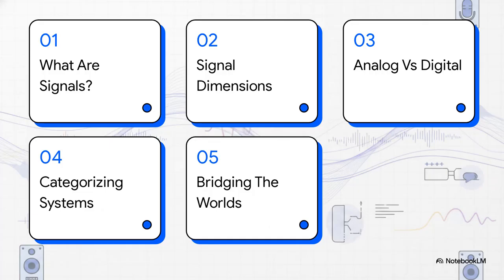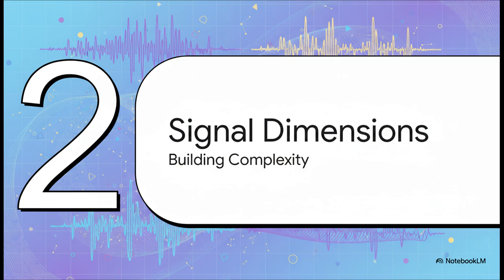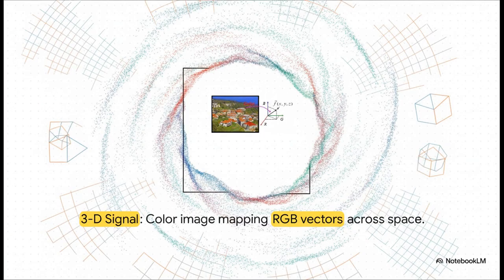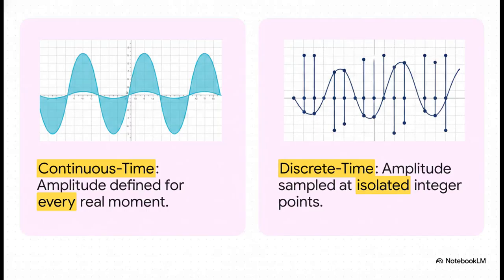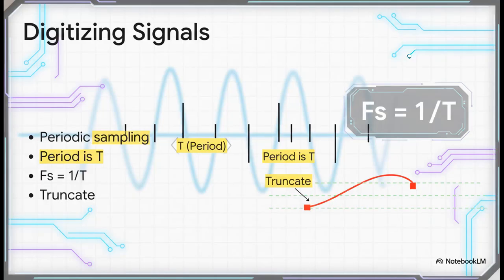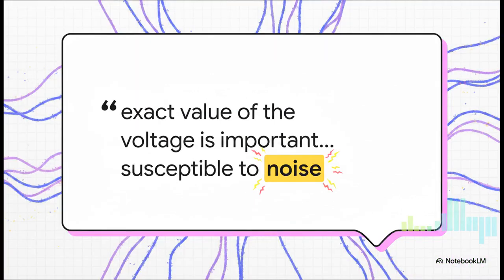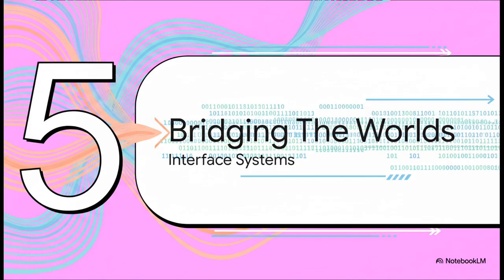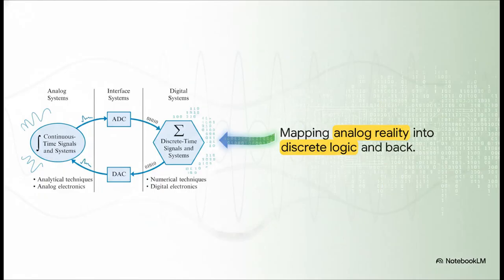Digital Signal Processing (DSP) in audio noise reduction